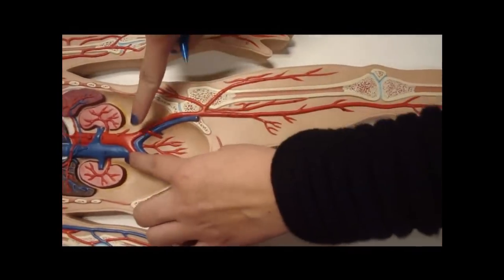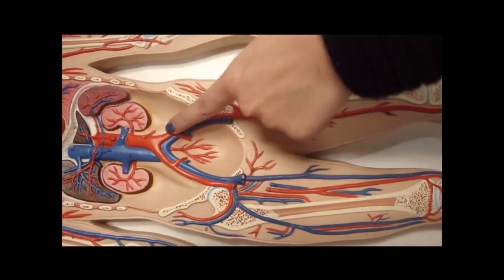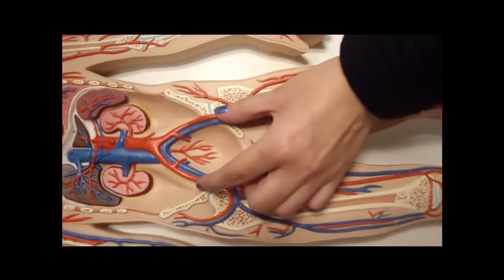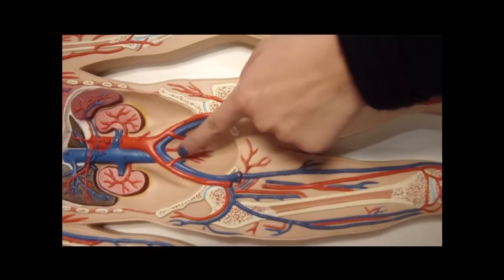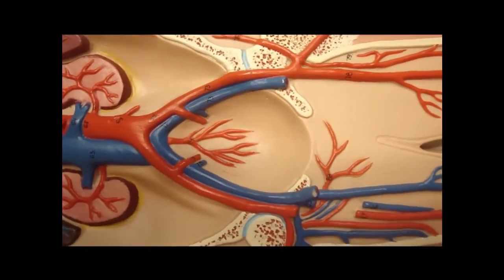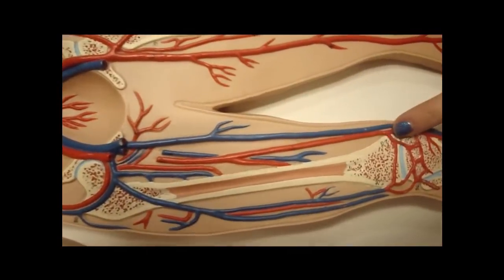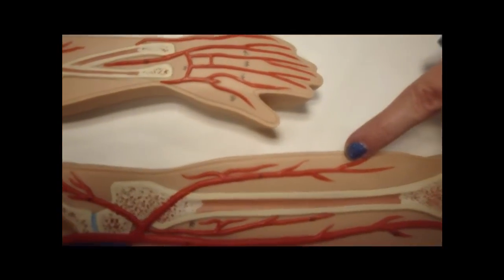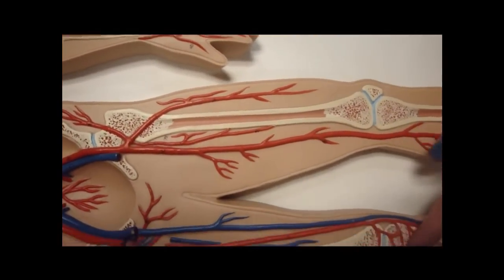Blood Heart Arteries and Veins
Use this to help you study